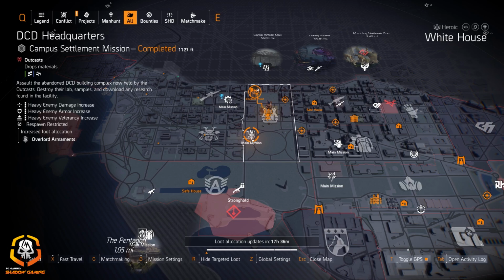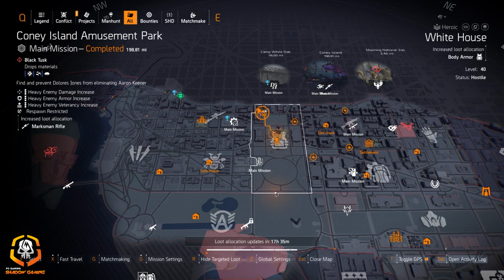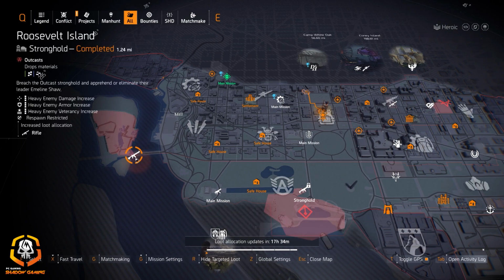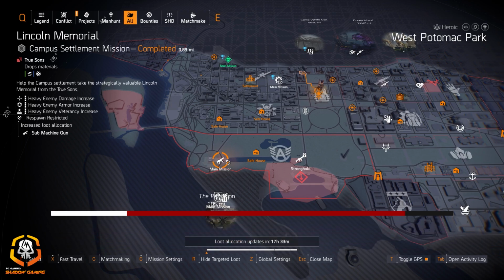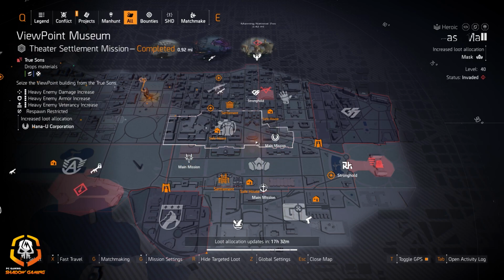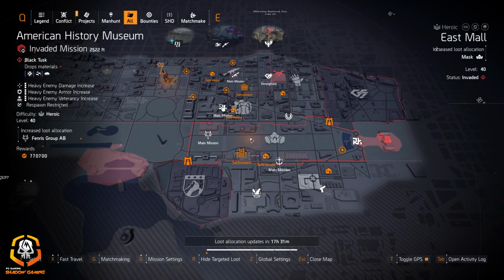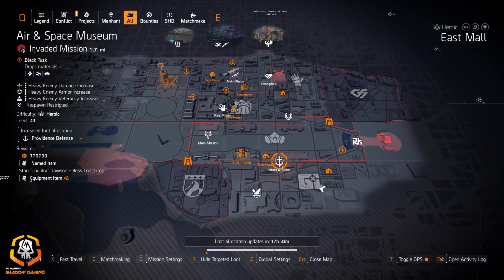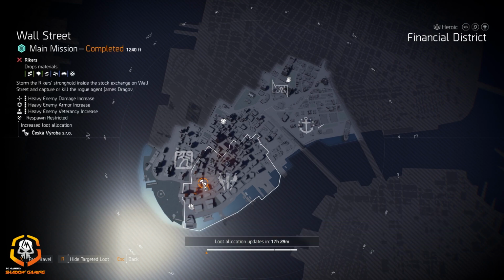THE DIVISION 2 | TARGETED LOOT TODAY | JULY 6 | LADY DEATH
Time Stamps:
0:00 Dark Zones & North
1:23 West Side Highlights
4:15 East Side Highlights
6:30 New York City
Daily Targeted Loot for Tom Clancy's The Division 2 And Warlords of New York Maps, starting with my recommendations first:
Warlords of New York Exotics are NOT part of the Targeted Loot Pool

Background music from Adobe Stock.